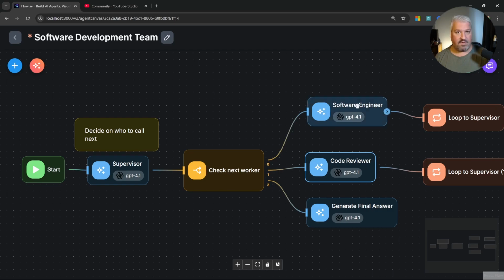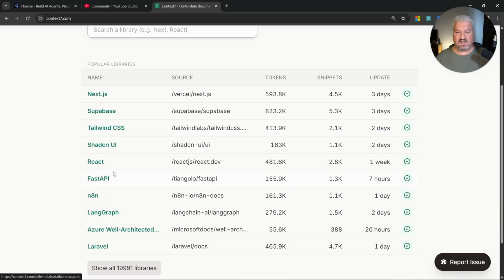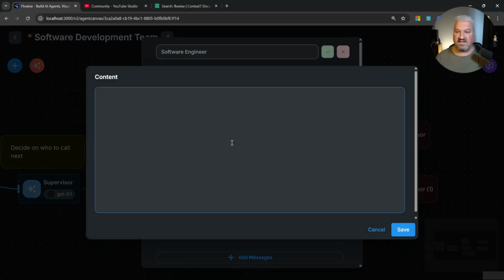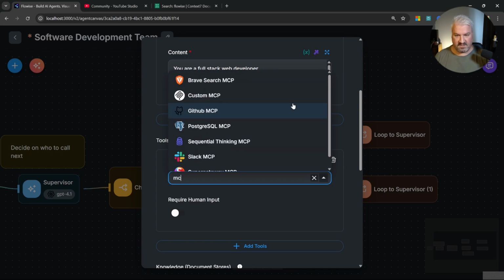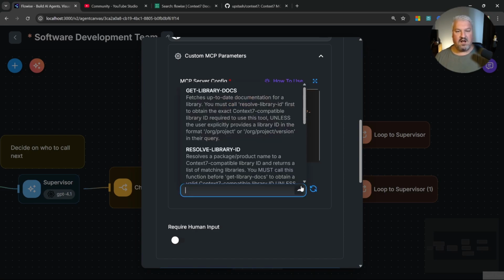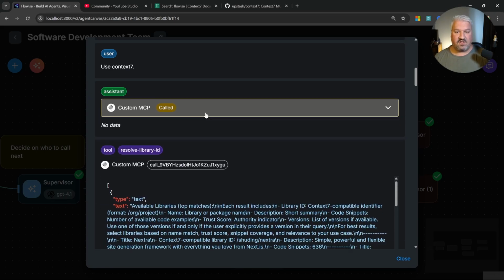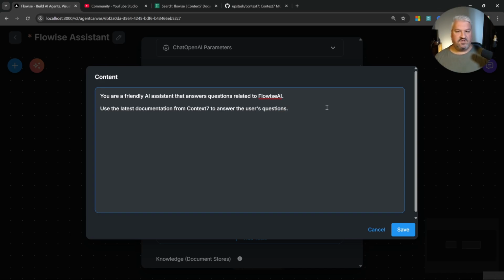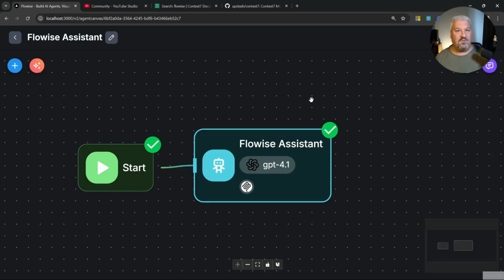How to Add MCP Servers to AI Agents (FlowiseAI Tutorial)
Learn how to supercharge your Flowise agents by adding MCP (Model Context Protocol) servers for real-time documentation access. This step-by-step tutorial shows you how to upgrade from basic LLM nodes to powerful agent nodes that can call tools and retrieve up-to-date documentation using Context7 MCP integration. Follow along as we enhance a software development AI team and build a Flowise assistant that accesses the latest Next.js, Tailwind, and Flowise documentation in real-time. Perfect for developers looking to build smarter AI agents that provide accurate, current information instead of outdated responses. Includes complete setup instructions for custom MCP server configuration, tool calling demonstrations, and practical examples you can implement immediately in your own Flowise workflows.

🕒 TIMESTAMPS:
00:00 - Introduction & MCP Enhancement Request
00:42 - What is MCP (Model Context Protocol)?
01:34 - Context7 Documentation Repository Overview
01:49 - Replacing LLM Node with Agent Node
03:23 - Adding Custom MCP Server to FlowWise
04:47 - Testing Enhanced Software Development Team
05:15 - Analyzing MCP Tool Usage & Results
06:48 - Building Flowise Assistant Example
07:56 - Testing Flowise Assistant with Real Documentation